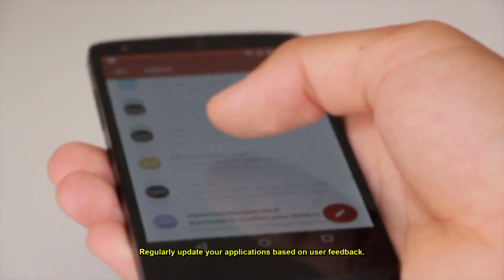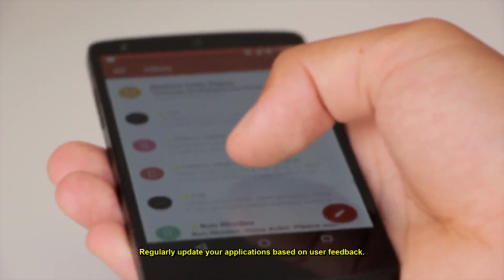How to increase productivity with SAP Cloud Platform - Full Guide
Unlock your team's potential with our comprehensive guide on "How to Increase Productivity with SAP Cloud Platform"! In this video, we dive deep into the powerful features of SAP Cloud Platform that can streamline your workflows, enhance collaboration, and ultimately boost your productivity. Whether you're a beginner or an experienced user, this full guide will provide you with practical tips, strategies, and best practices to make the most of SAP Cloud Platform. Don't miss out on transforming your business processes!